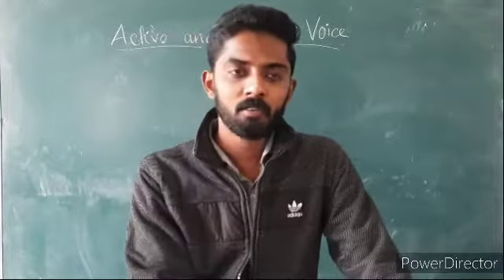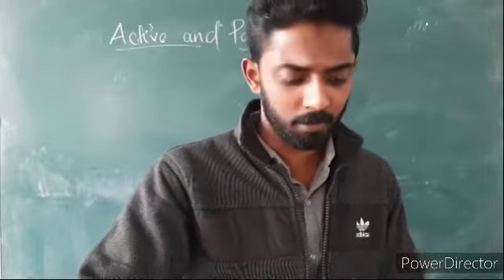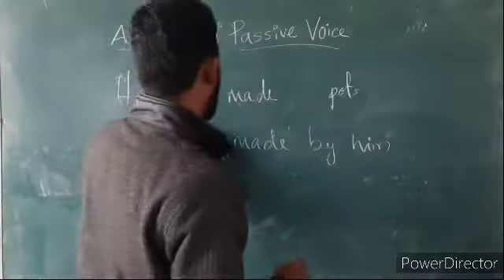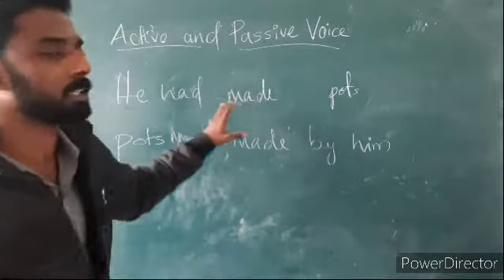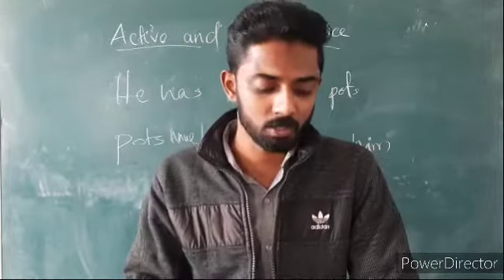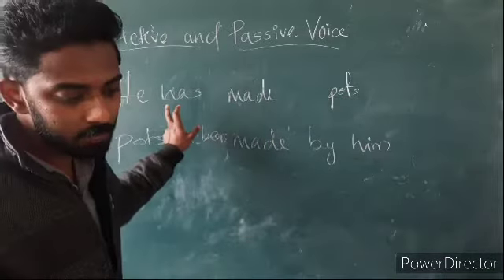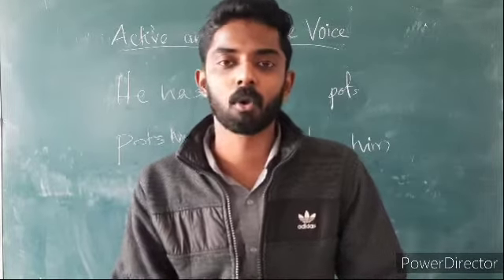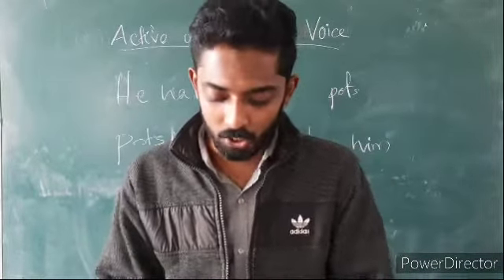Active and Passive Voice